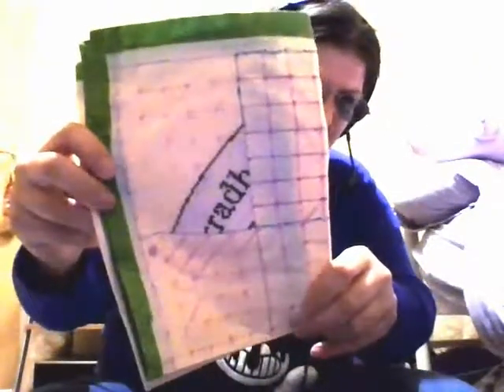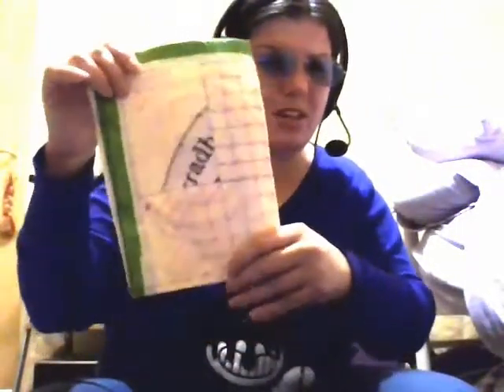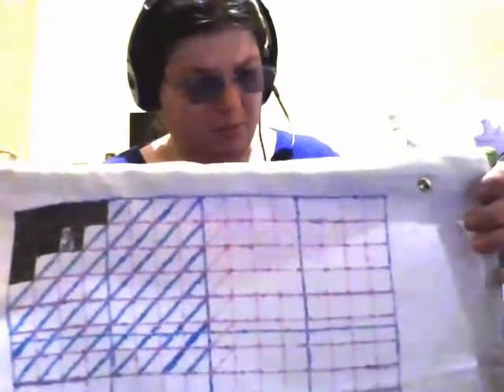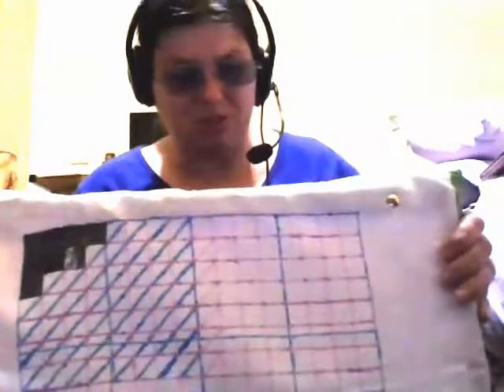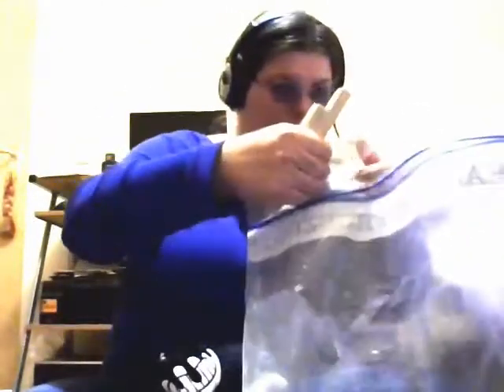KosStitcher's Flosstube 63a - Ladies' Night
Back to the video game stitch-along sessions; this time it's a 16-bit nostalgia trip with a bit of a twist, thanks to a fellow member of the Sonic Hacking Community, E-122-Psi.

"Ewe are my sunshine" (c) Morrigan Ltd. and Tom Stephenson, Inverkeithing Community Garden logo (c) ICG Group, and Bendy (c) Joey Drew Studios.